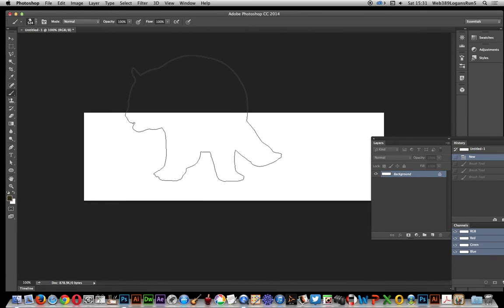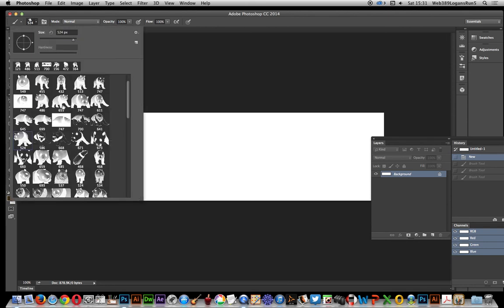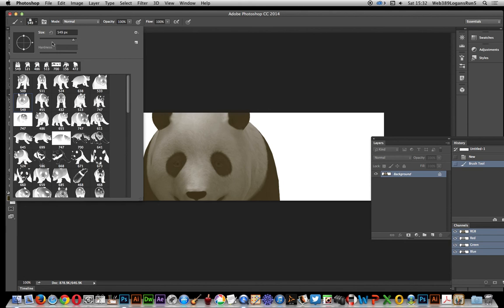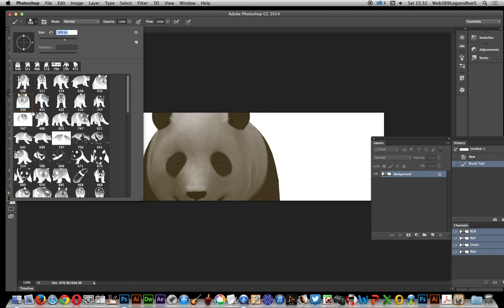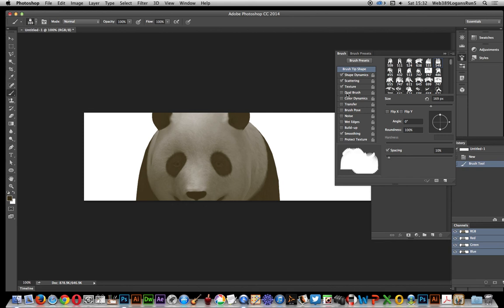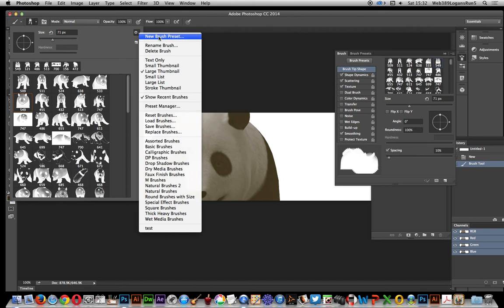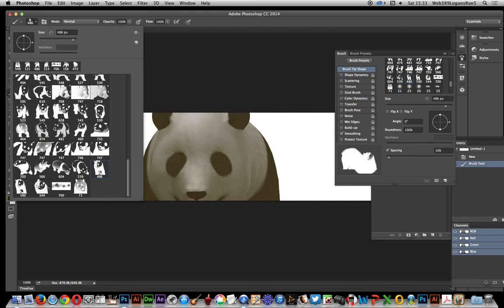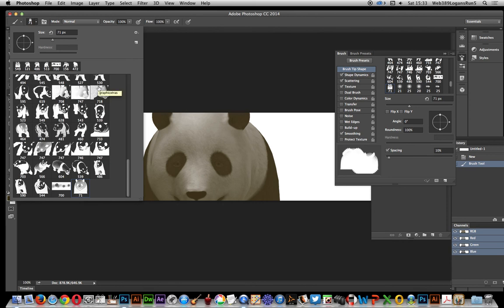Photoshop brush new feature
If you change the settings for a brush stroke, you will see the change reflected in a small orange line around the edited brush - this is a new feature of Photoshop CC